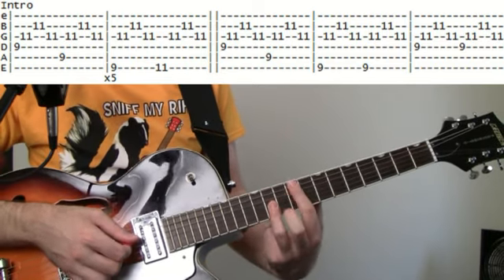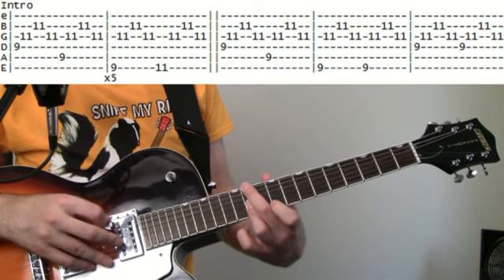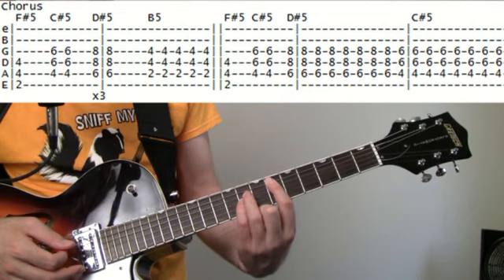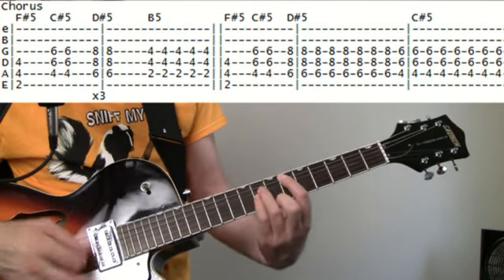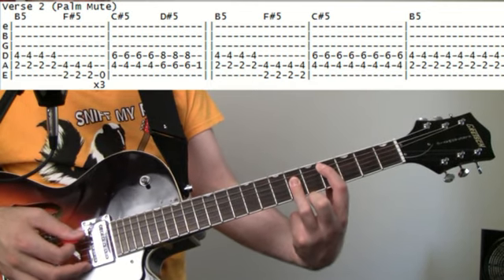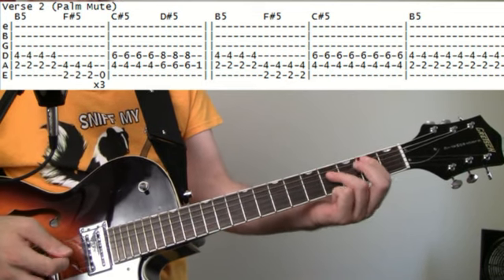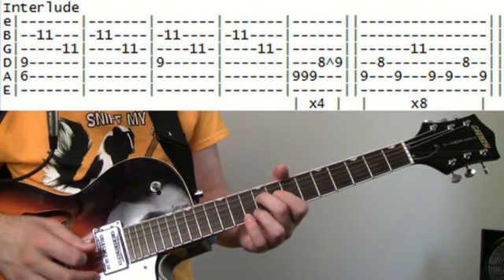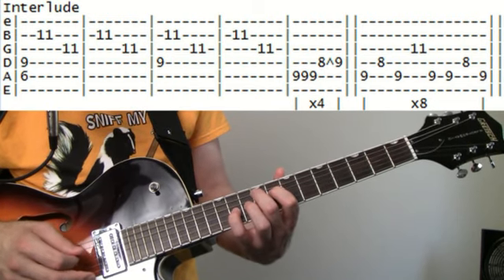Blink 182 What's My Age Again Guitar Chords Lesson & Tab Tutorial